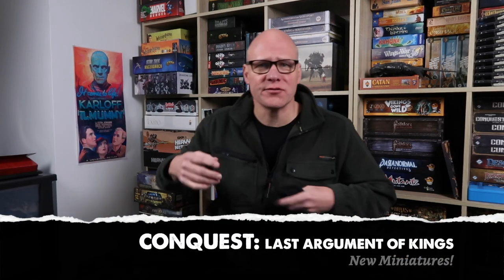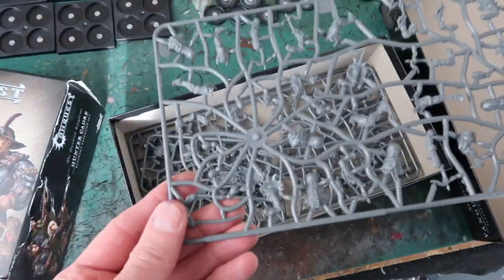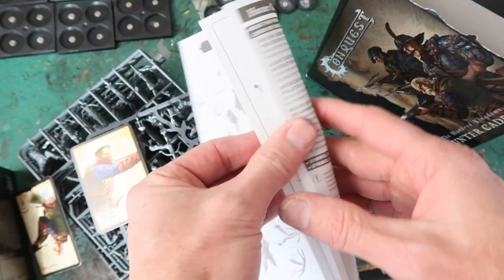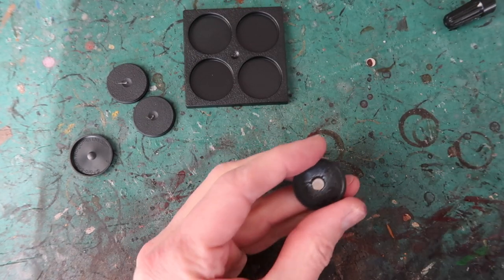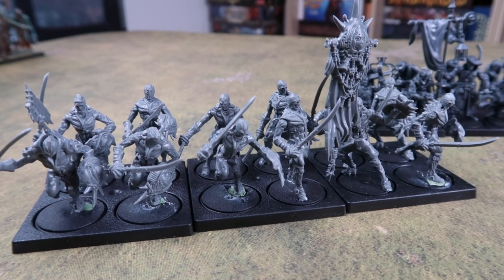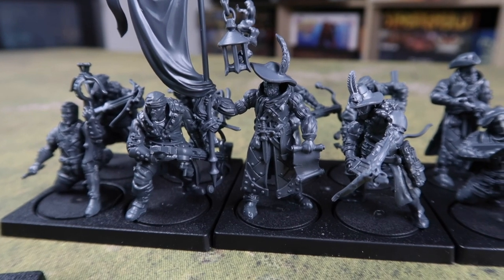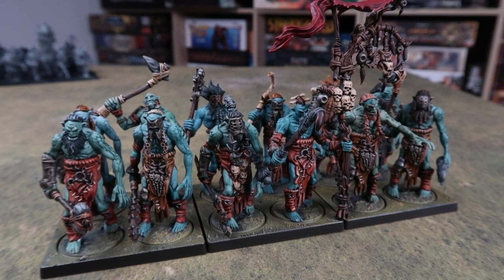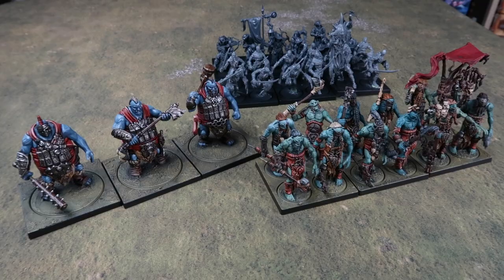Conquest: The Last Argument of Kings: Building, Magnetising & Painting